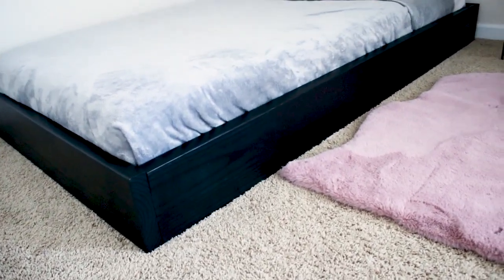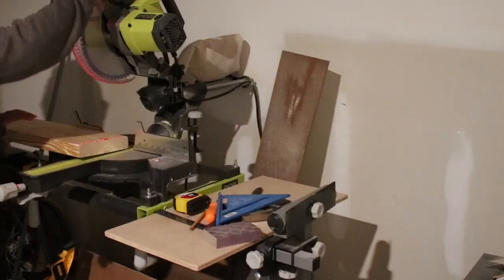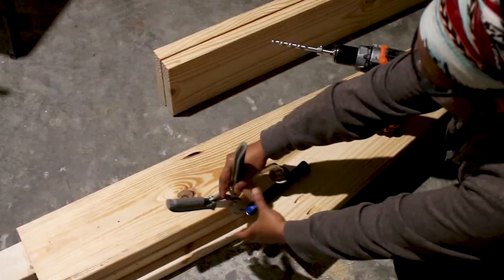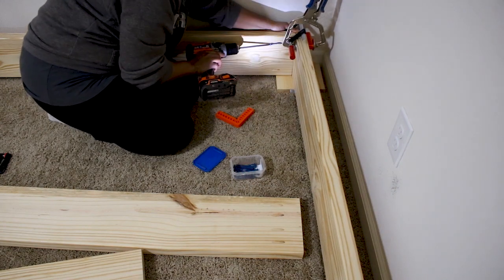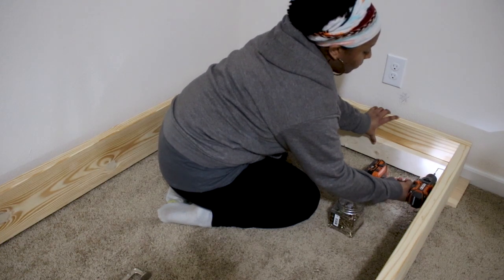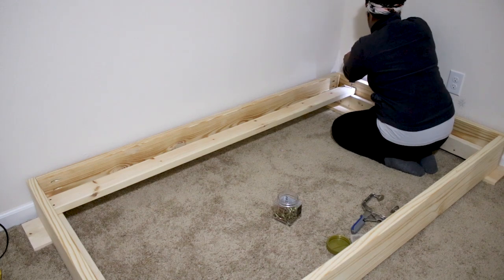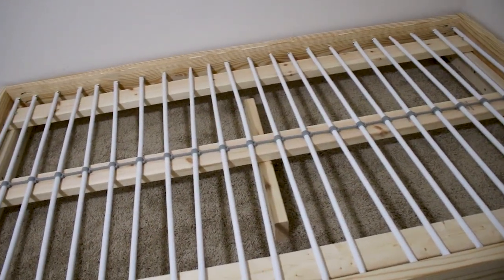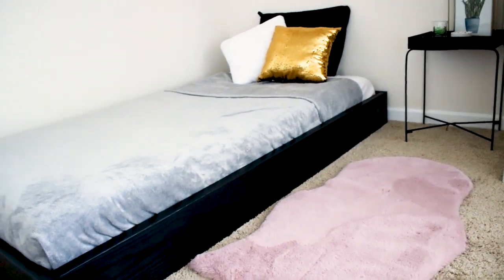EASY Diy Wooden Bedframe | How to Make a Simple Twin Bed Frame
I'm sharing a diy wooden bedframe that I made for my daughter's bedroom. Watch to see how to make a simple twin bedframe using basic tools!  Try this easy beginner woodworking project.

‣‣‣ About me & tips on how to get started if your struggling with home decorating

Supply and cut list for this simple bed frame are listed in the video
0:00 intro
0:39 supply and cut list
0:52 wood cutting and prepping
1:48 wooden bedframe diy